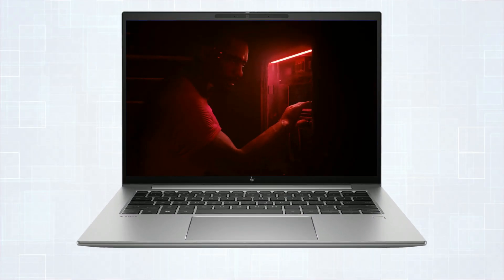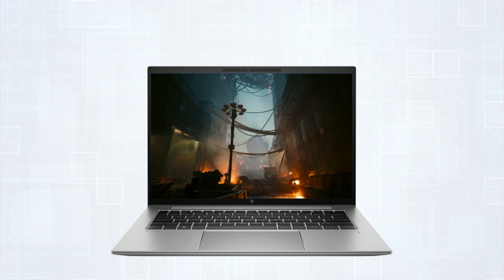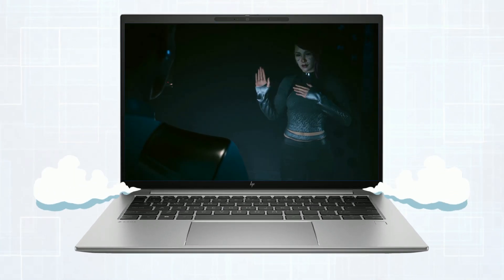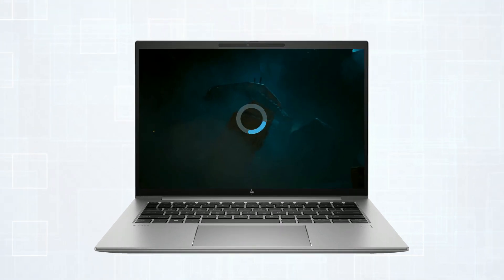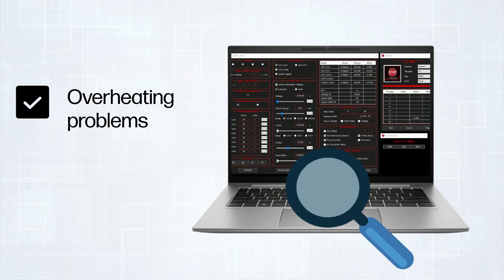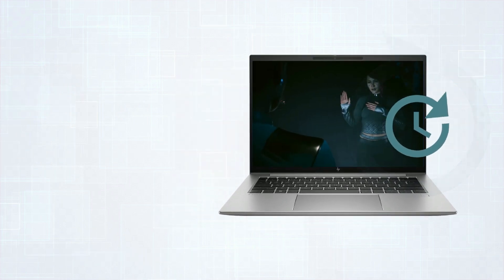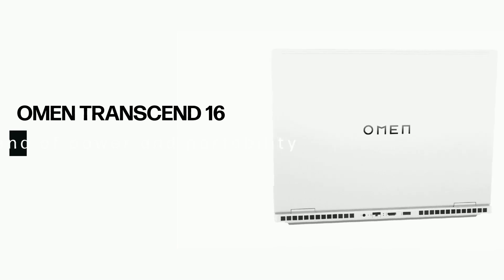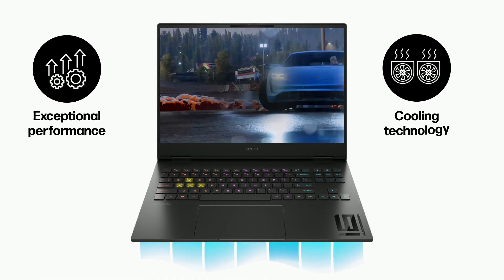How to Reduce Gaming Laptop CPU Temperature | Check Out the Best Gaming Laptop of 2024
Gaming on a laptop is captivating, but it strains the CPU, causing temperatures to soar. This affects performance and your laptop's lifespan.
Why does CPU temperature matter? Intense gaming can lead to thermal throttling, causing FPS drops and a less enjoyable experience.
Keep an eye on your CPU's temperature using monitoring software. Identify overheating problems and evaluate cooling solutions.
Elevate your laptop and use cooling pads for better airflow. Quality cooling pads and proper elevation cool the system efficiently.
Stay up-to-date with graphics drivers. Updated drivers enhance cooling efficiency during gaming, optimizing GPU performance.
Enhance gaming with the OMEN Transcend 16. Powered by Intel 13th gen and RTX 40 series graphics, it delivers exceptional performance and cooling technology.